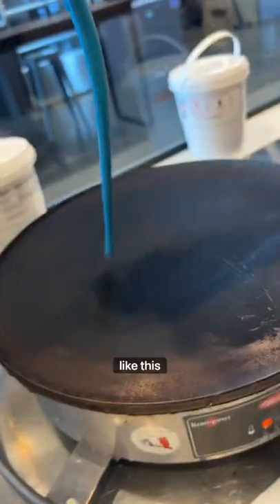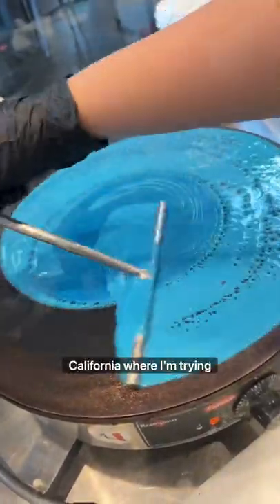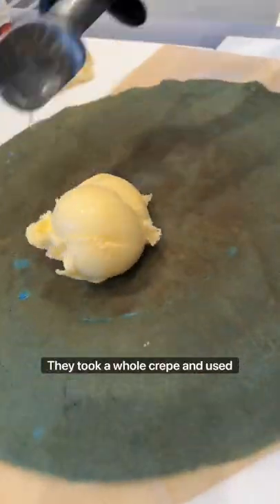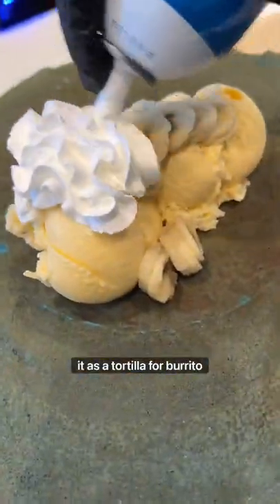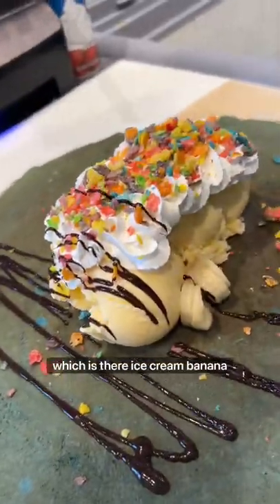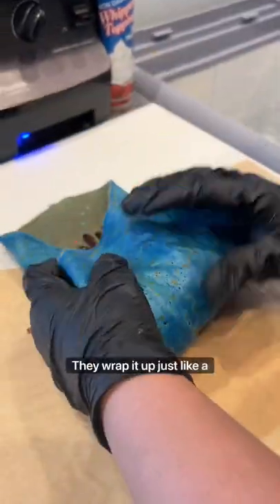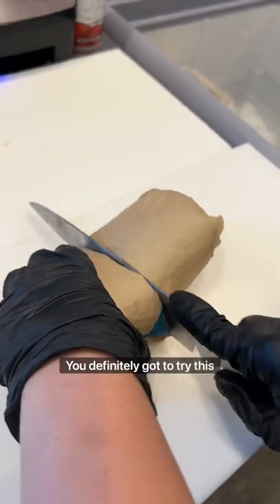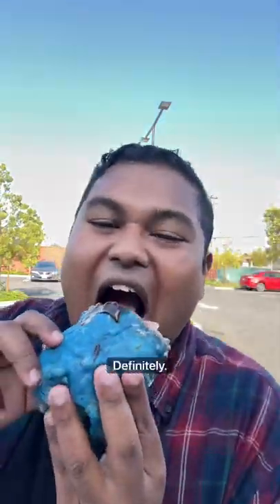Would you try this burrito?!🧐 - Crepes & Shakes LA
📍Crepes & Shakes LA, 905 E Arrow Hwy, Glendora, CA

Thank you guys so much for watching and following!
Continue to comment, we really appreciate all you have to say.